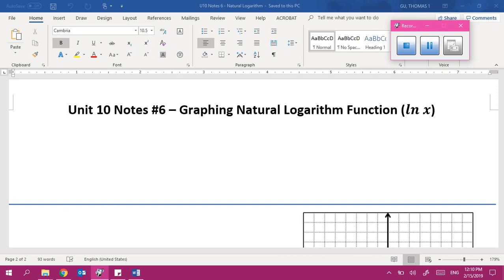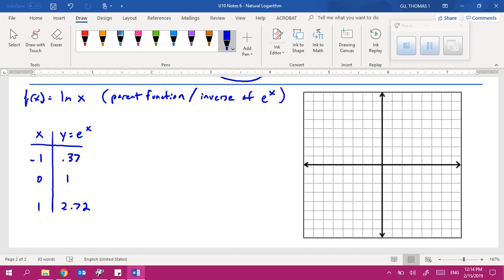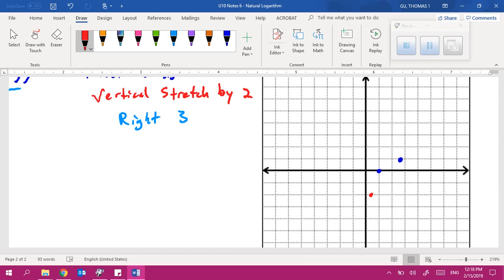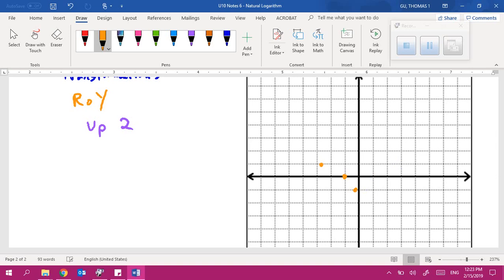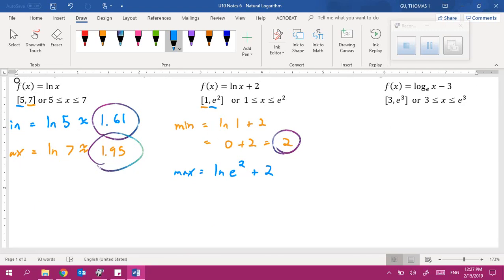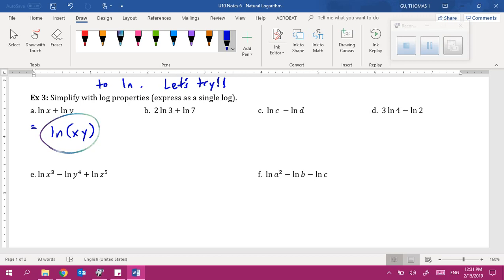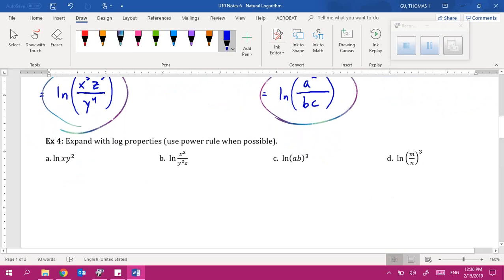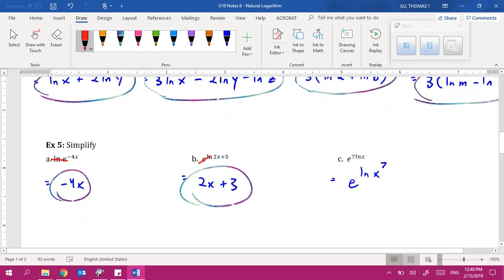6 | Natural Logarithmic Function